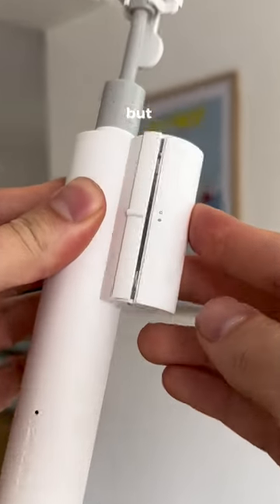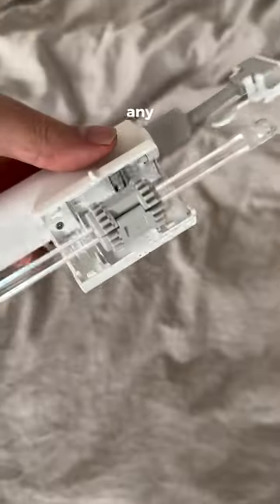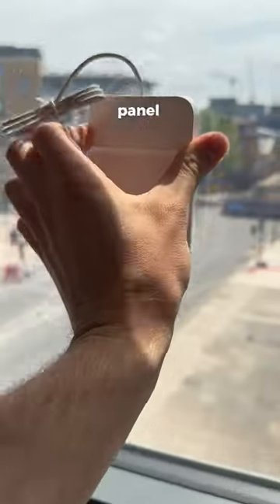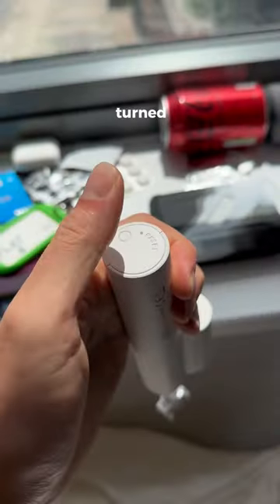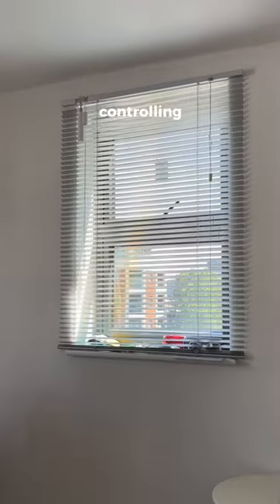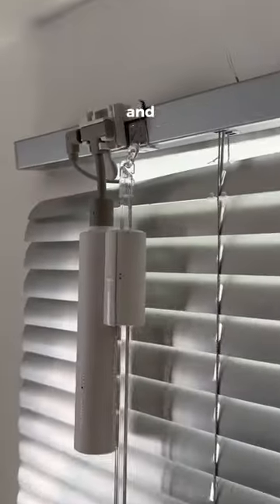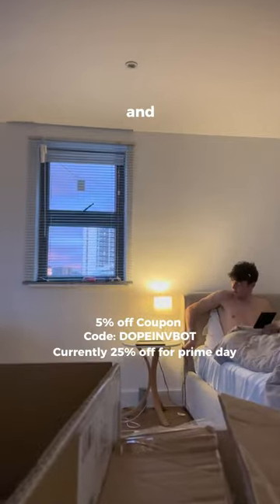Never had so much free time